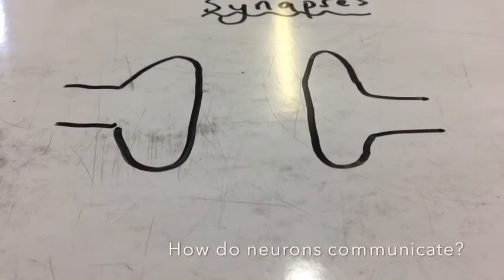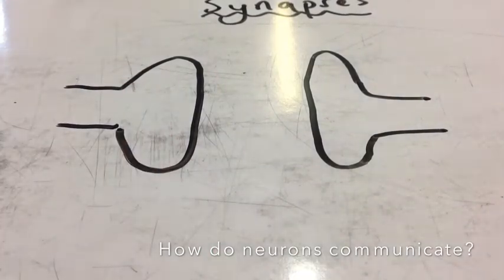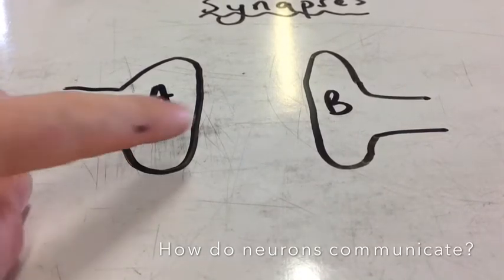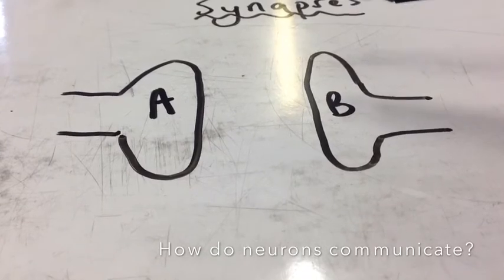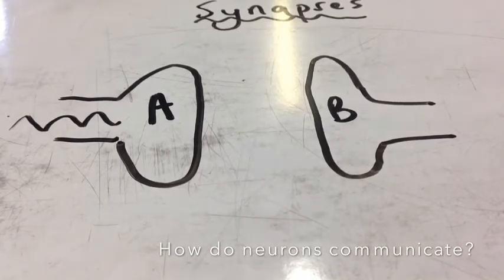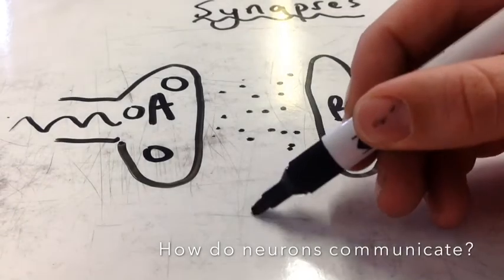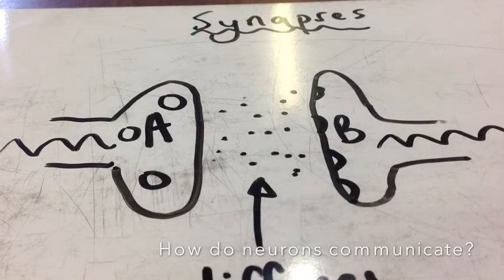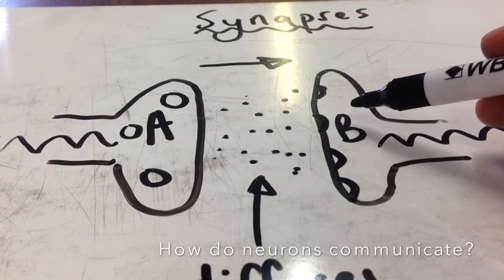Synapses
How do neurons communicate?